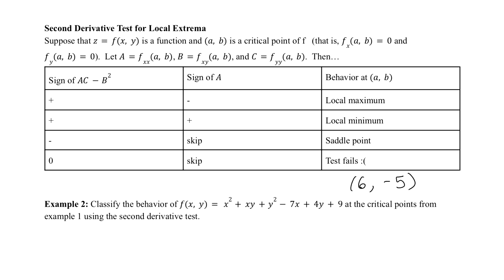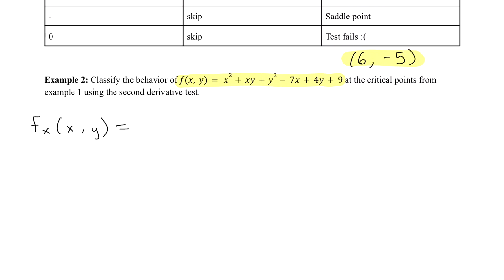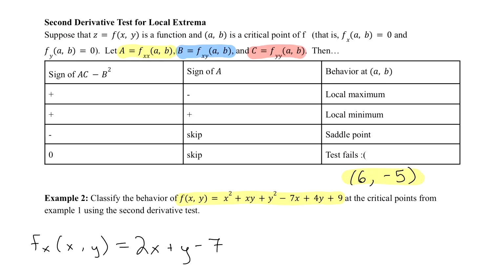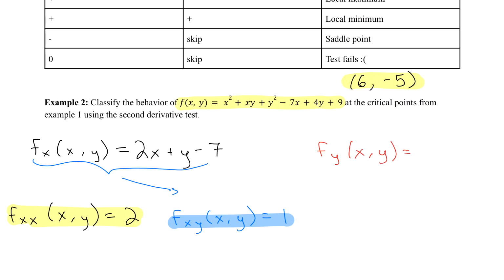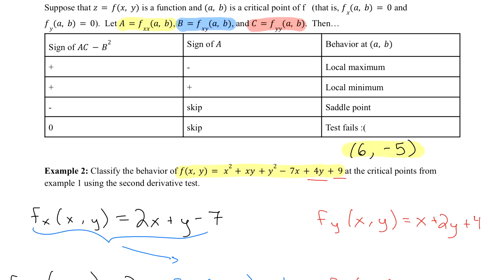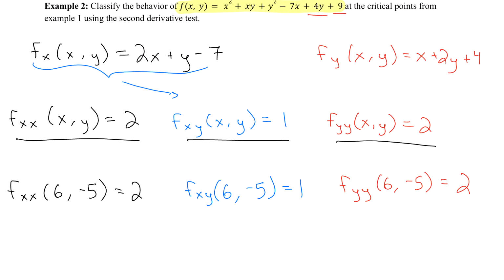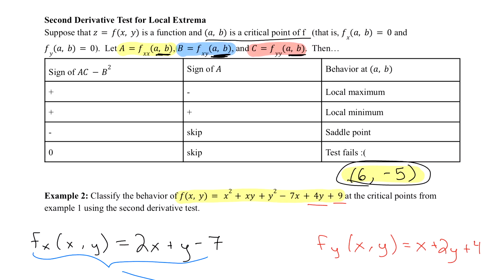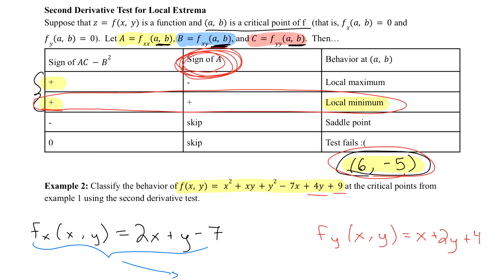7.3.2: Second Derivative Test (Multivariable Functions)